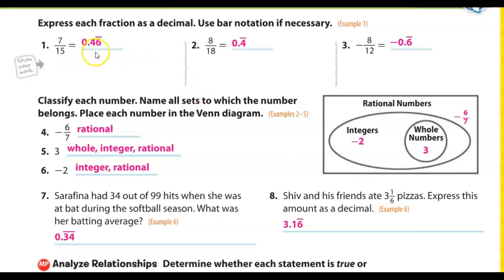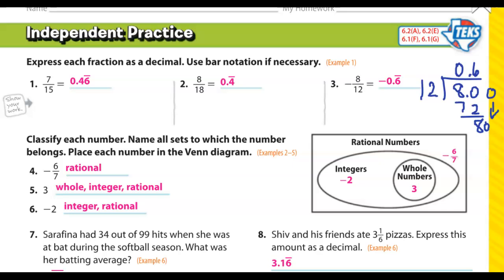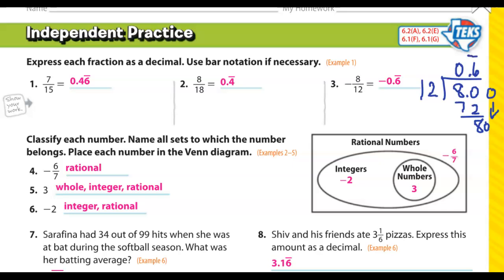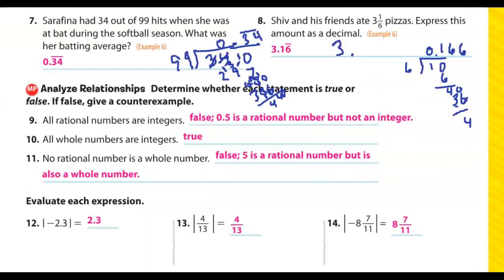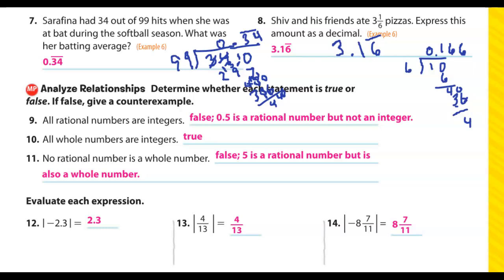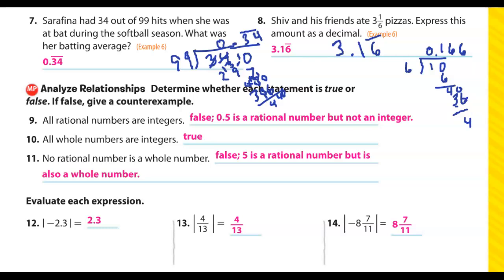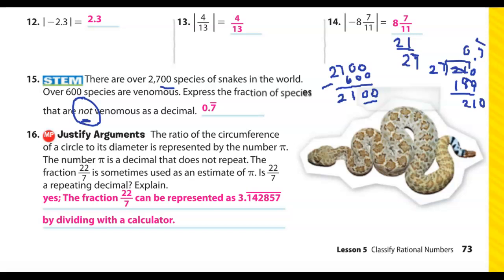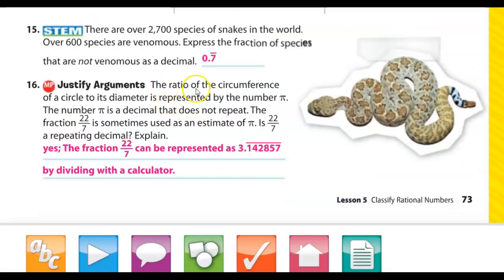9/17 p72 homework